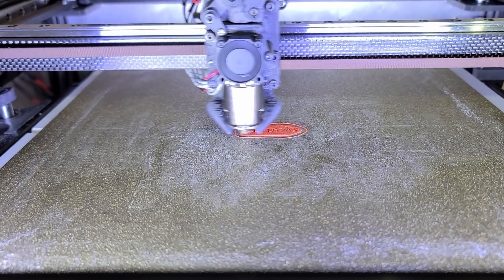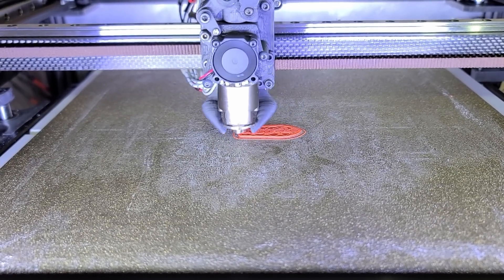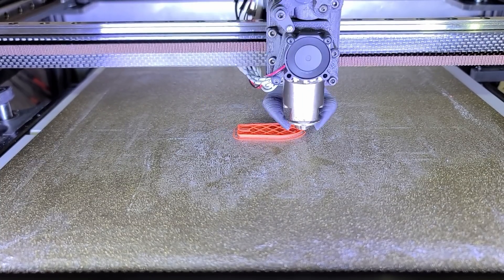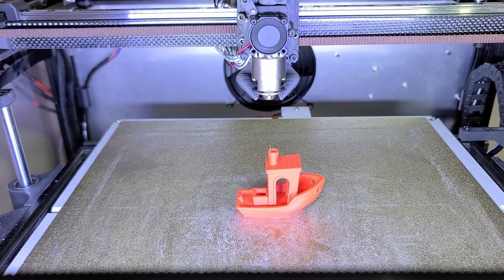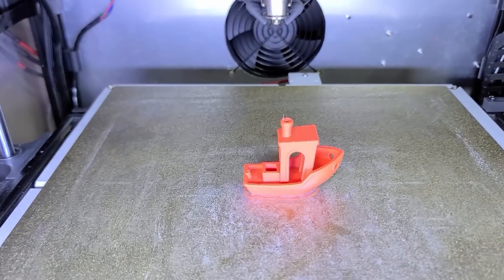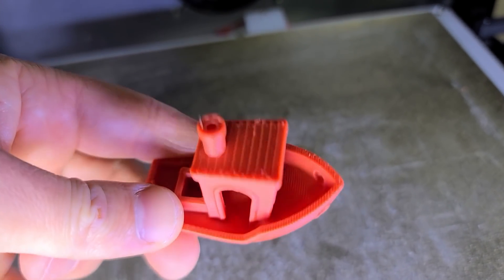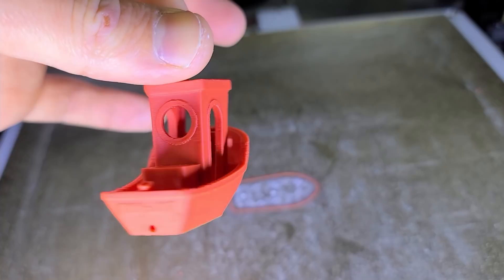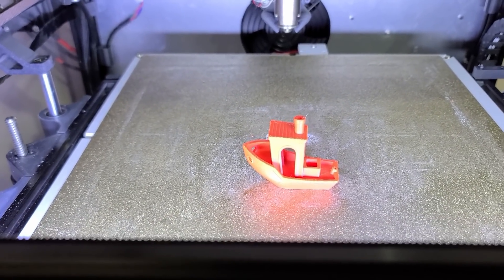Benchy: The "Quality" Run.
I have been asked to print a quality benchy at "normal" speed. So I did.
Though this is not absolute perfect quality, It is still not bad at all considering it's ABS.
Print settings:

-5K accel
-5 corner speed
-3 bottom, 3 top, 2 walls
-Speed:  250 infill, 150 top fill, 100 walls
-Print time: 25min

-Klipper
-Odrive V3 system
-270 KV motors
-Pressure Advance 0.003
-Input_shaper tuned with Accelerometer
-MGN12 rails Y  MGN9 rail X
-Magnum+
-PT100
-0.3mm retract
-240C ABS
-PEI coted flex plate
-10mm Z smooth rods
-1 single Z motor, 2:1 gear ratio
-0.4mm nozzle
-0.2mm layer height